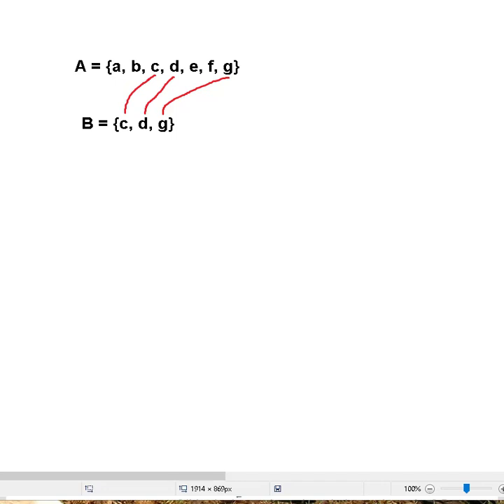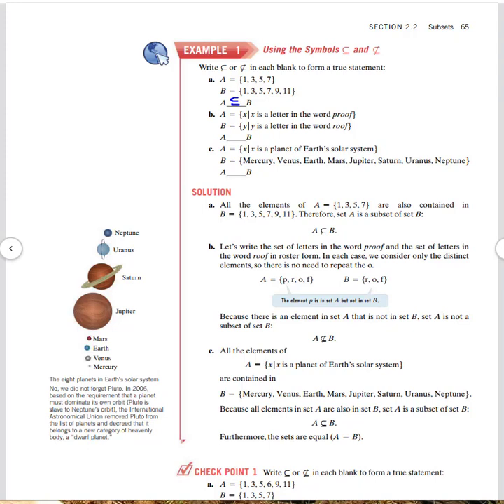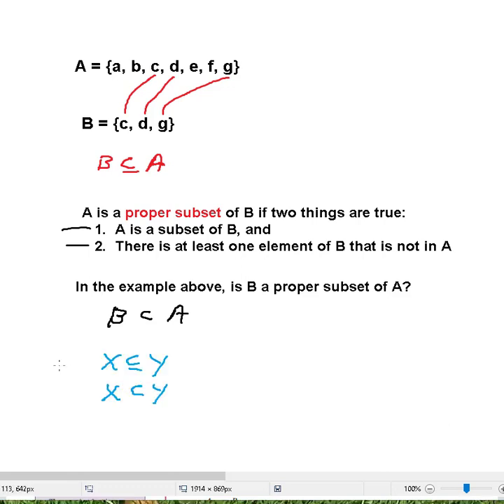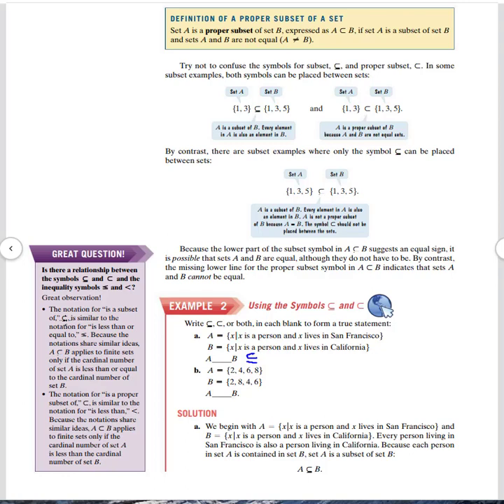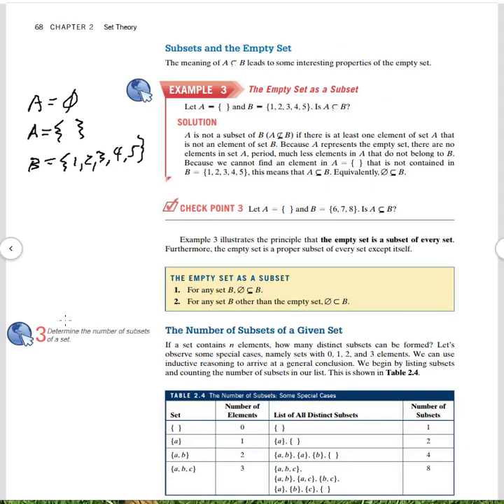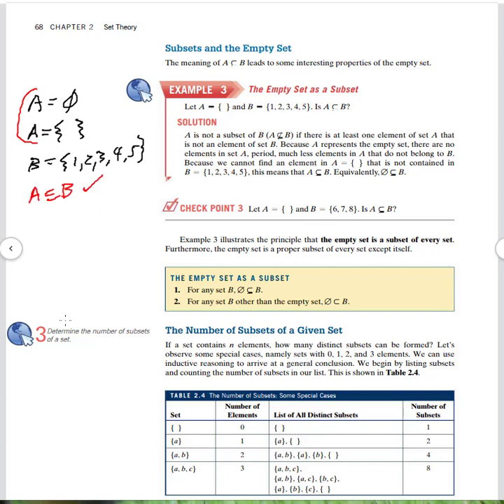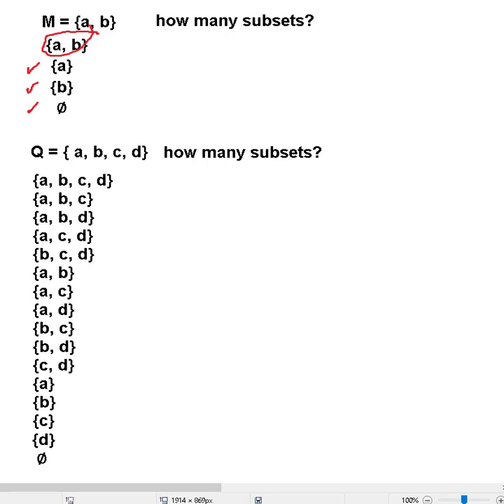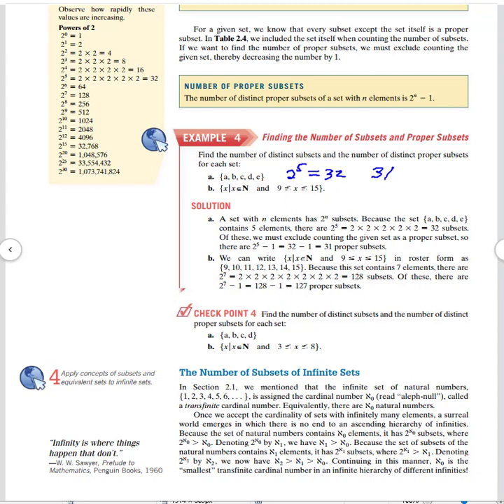MATH 1332, Section 2.2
This video takes a look at subsets